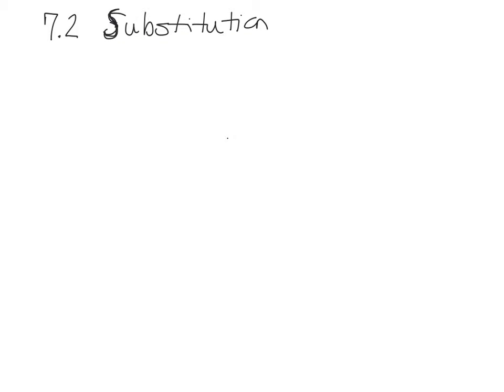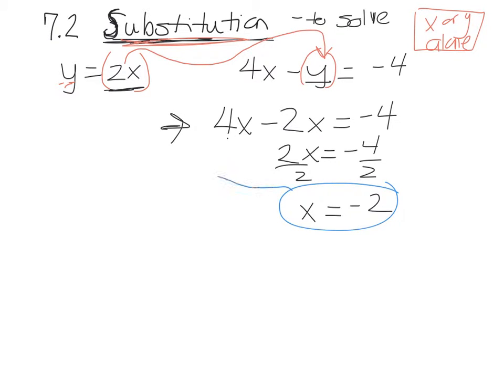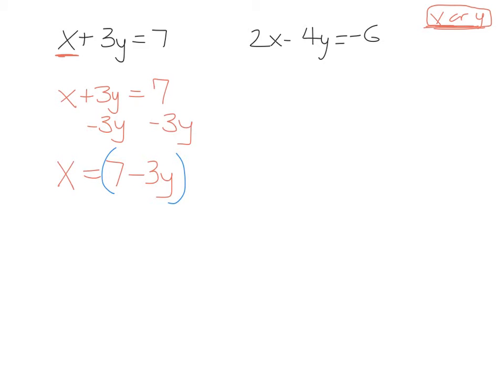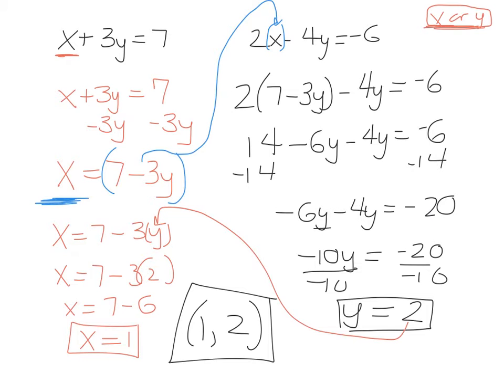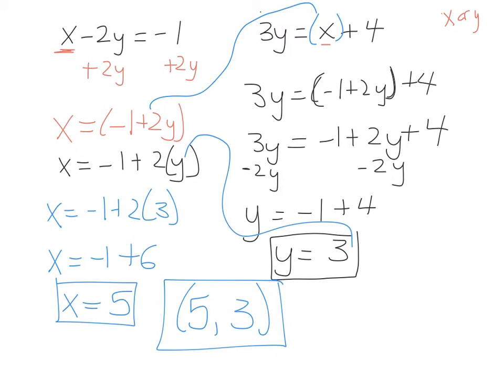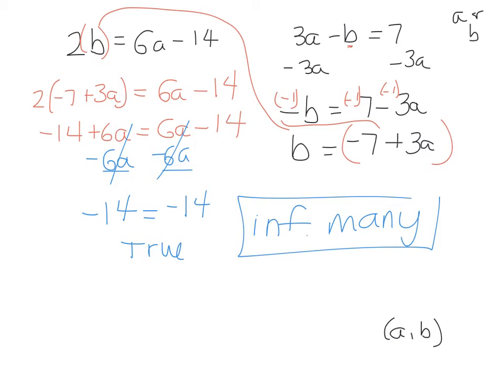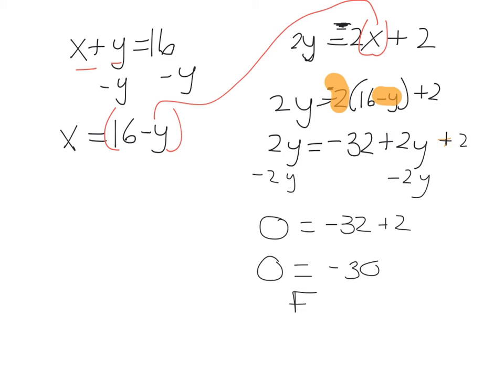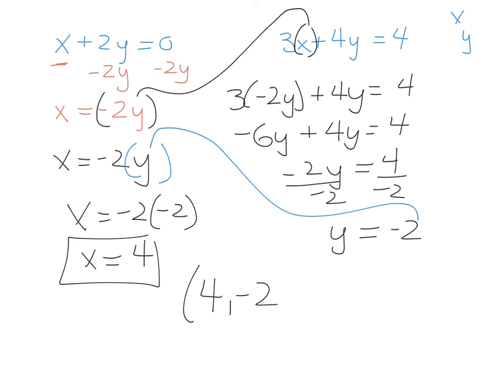7.2 Substitution to Solve Systems of Equations